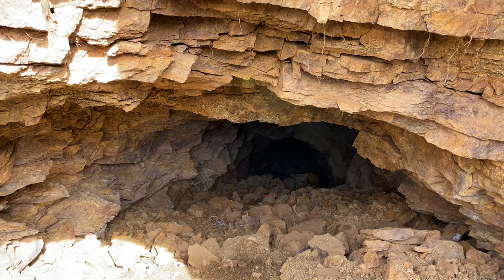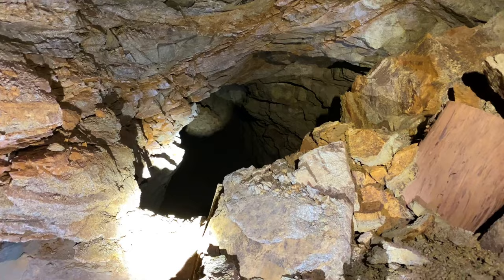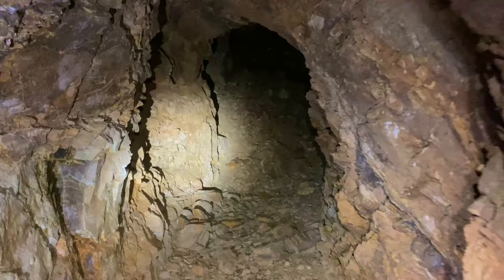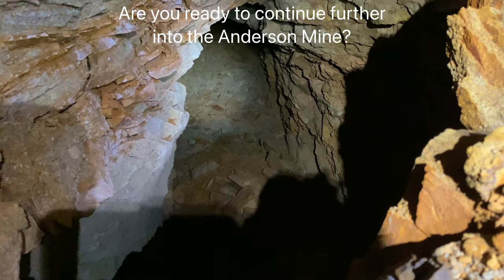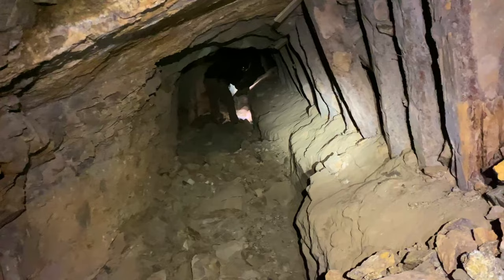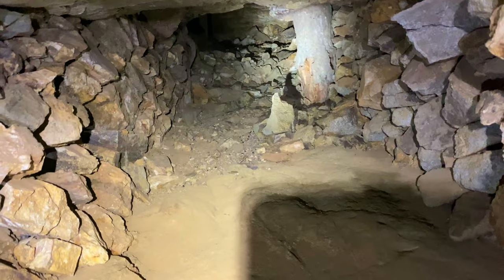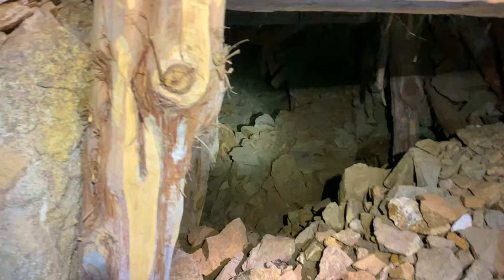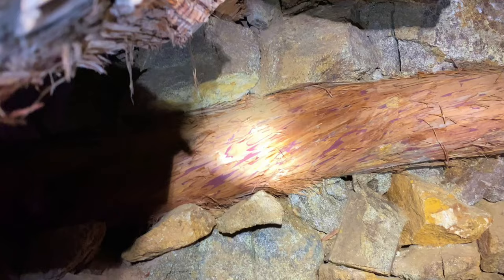Descending a Dangerous Inclined Shaft at the Abandoned Anderson Mine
Have you ever discovered something that was dangerous, frightening, or intriguing and couldn’t get it out of your mind? Almost 3 years ago, I stumbled across a narrow, rubble-filled inclined shaft on top of a hill at the old Anderson Mine. I was exploring solo at the time, so I did not descend into the abandoned mine. In the months and years afterward, I would sometimes think about the sketchy inclined shaft I had found and what it might lead to. Needing to put an end to the mystery, I recently joined forces with Jeff and Kelli from @otgexploring  and James from @Overboard141  to make the grueling 6 mile hike to the Anderson Mine where we finally descended the sketchy shaft.

The Anderson Mine dates back to the 1870s and was pretty much dug entirely by hand using pickaxes. Those old-time miners sure had a lot of determination. While exploring, we discovered lots of classic timbering, stopes, a unique canister, square-headed nails, and more. I hope you enjoy this video adventure and everything we saw down in those underground drifts. It was quite an adventure!

NOTE: This video was shot in stunning 4K resolution at 60 fps. If your viewing device can handle it, be sure to watch this video in 4K to experience cinematic supremacy!